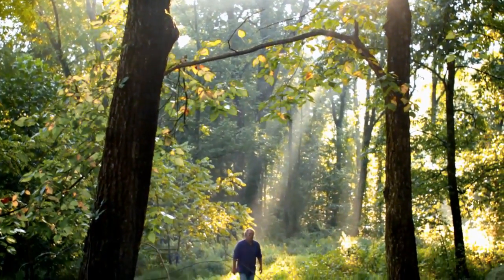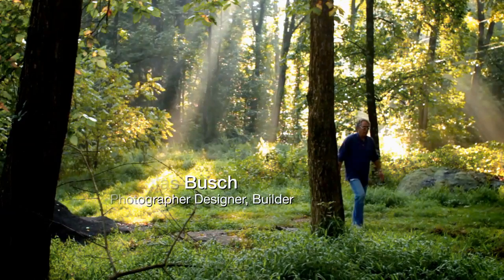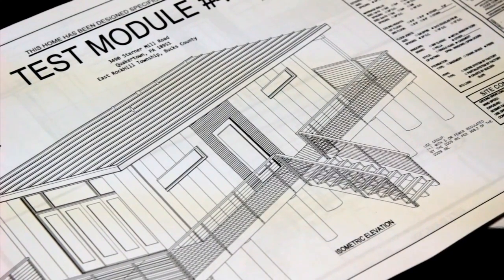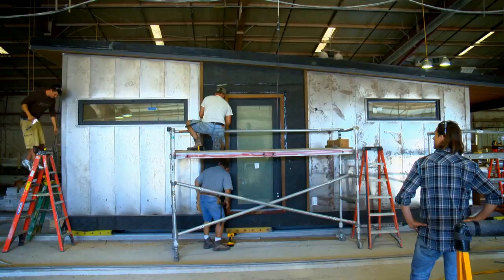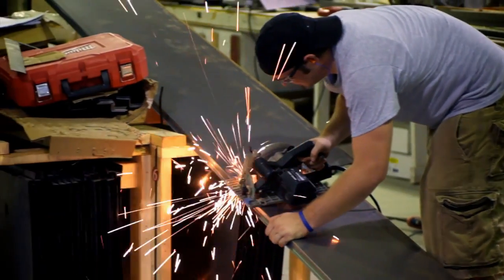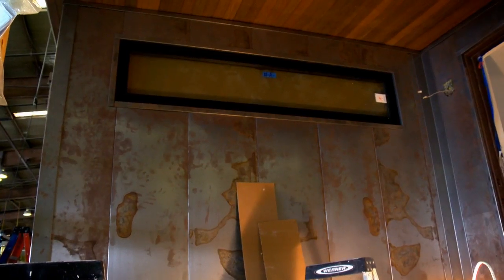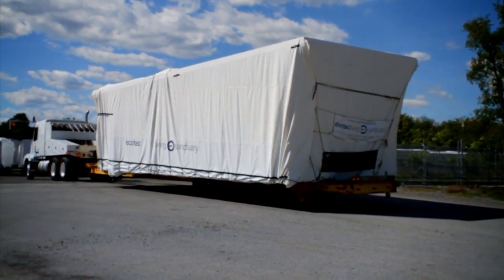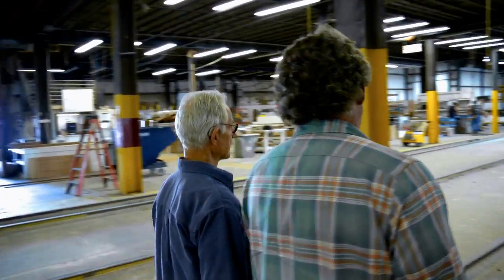pH Living: THE BIG PICTURE | A Living Sanctuary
pH Living CEO, Douglas Busch and his team lead us on a tour of their most innovative design/build product to date.  pH Living's "Living Sanctuary" is laying the ground work that may very well change the way the world looks at building our living and working environments forever.